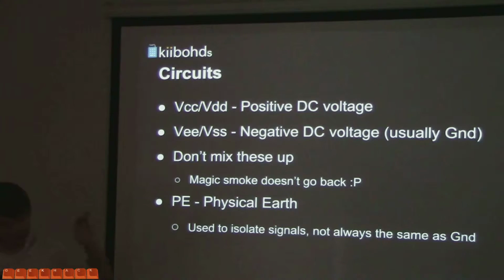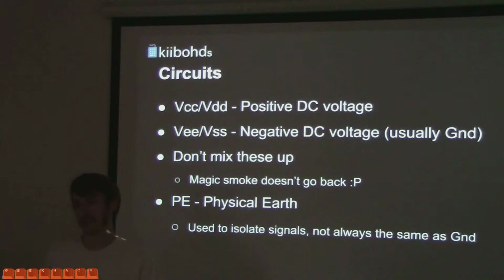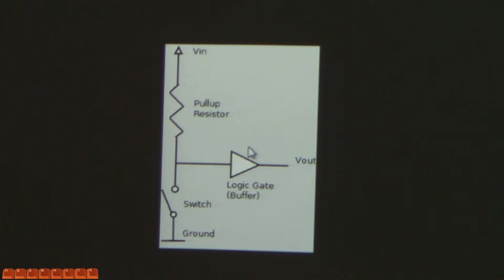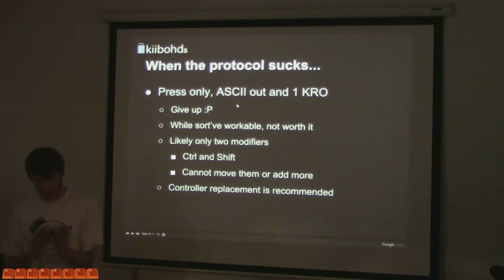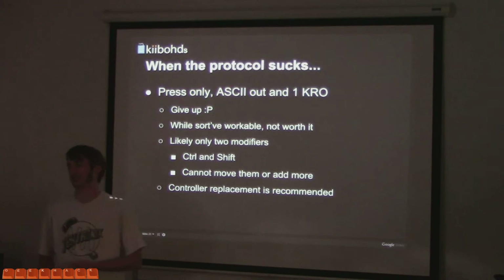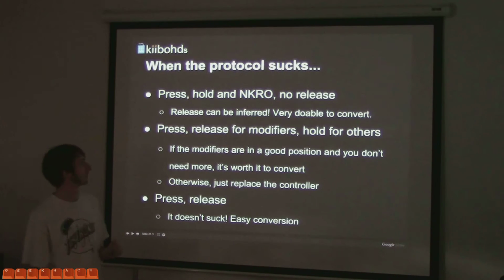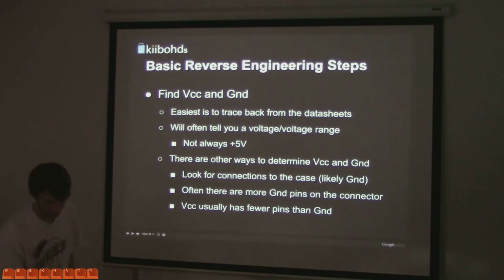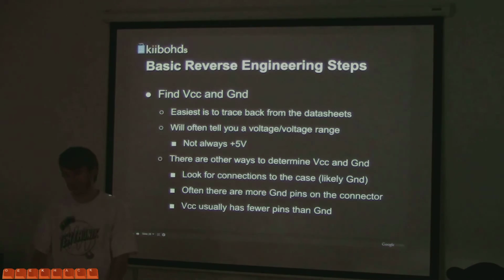Kiibohds! Dec-2104 HaaTa Part Three - Reverse Engineering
Part Three: HaaTa gets down to the electrical parts of reverse engineering an old keyboard's protocols.

Continued in Part Four.